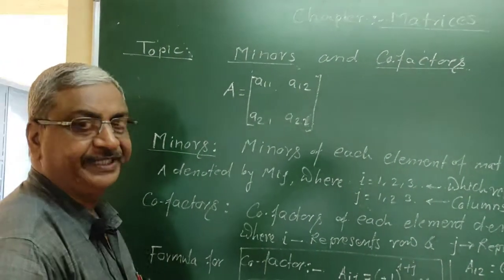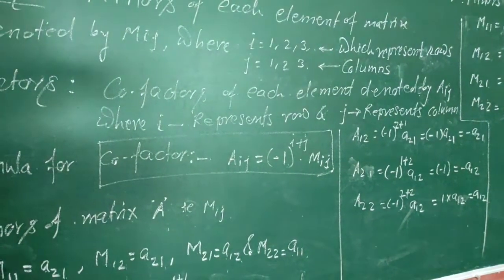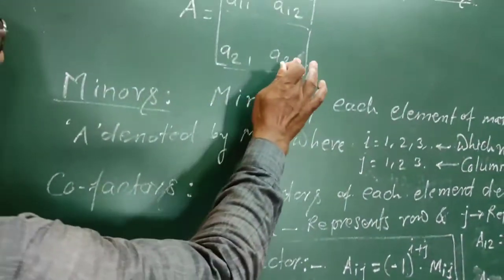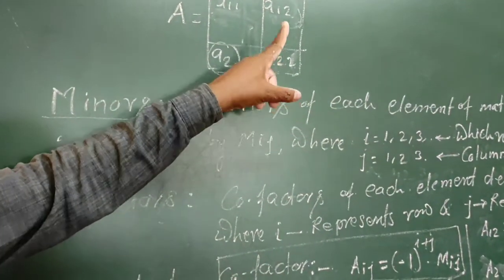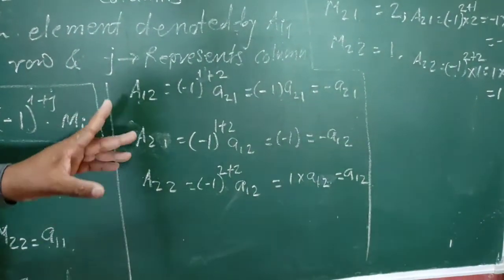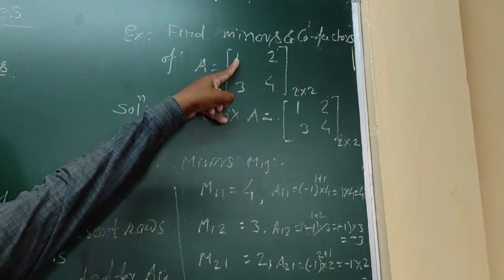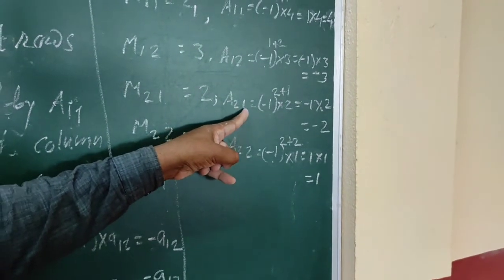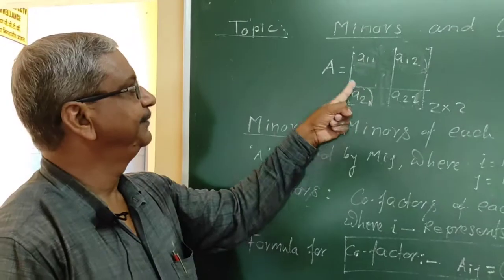Matrices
Minors & cofactors.. by Waghmare sir